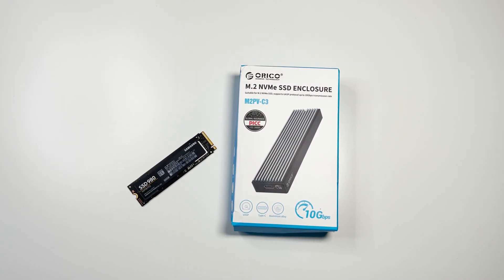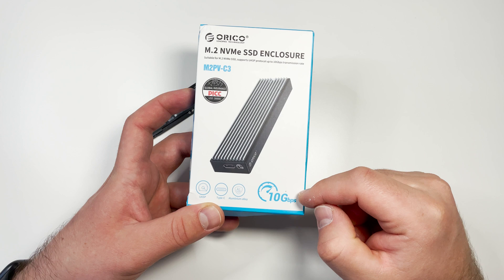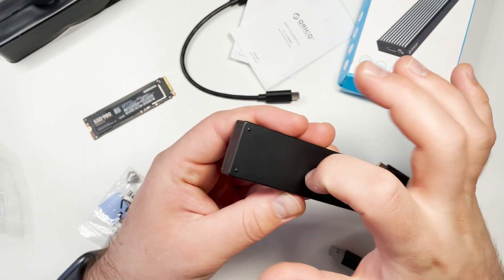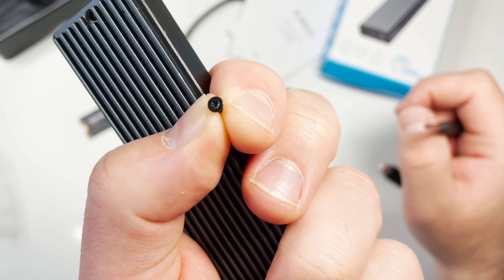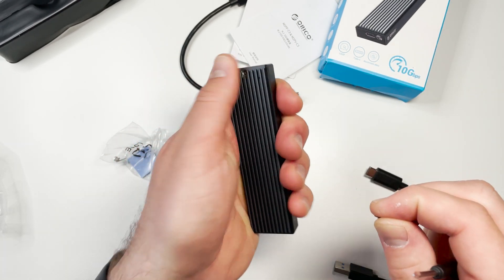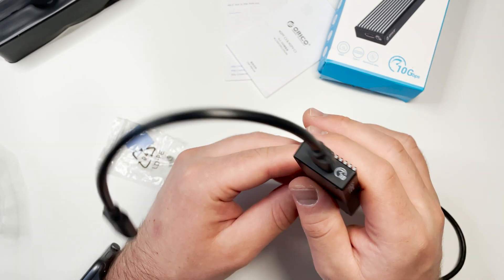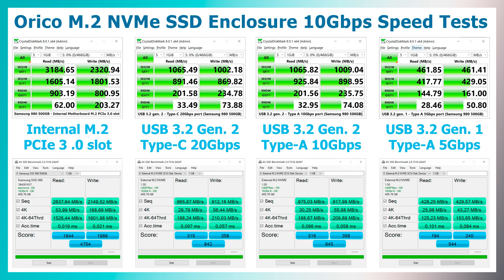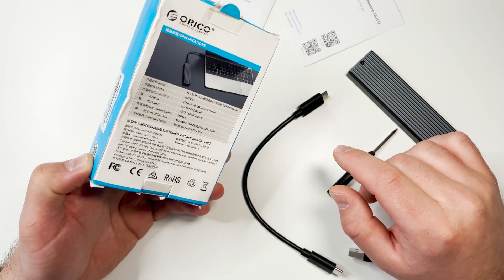External high-speed SSD using M.2 NVMe drive - Orico M.2 NVMe USB Enclosure Review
If you need high-speed external drive and you have unused M.2 SSD laying around use this M.2 NVMe Enclosure to turn it into high-speed external SSD-drive. Orico M.2 NVMe USB Enclosure has data transfer speed up to 20Gbps and compatible with most M.2 SSD drives.

In this video you will see the unboxing of the enclosure and tests of the speed of data exchange.

Tripod with flexible arm orientation

Tripod phone mount with cold shoe and rotation